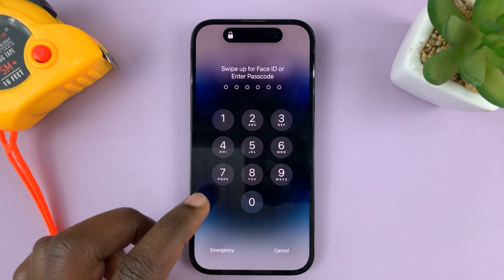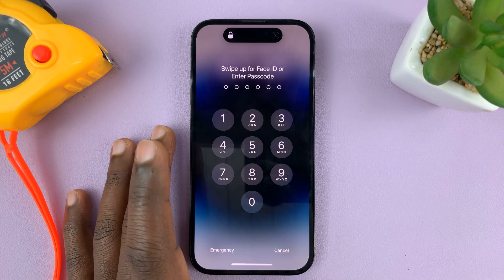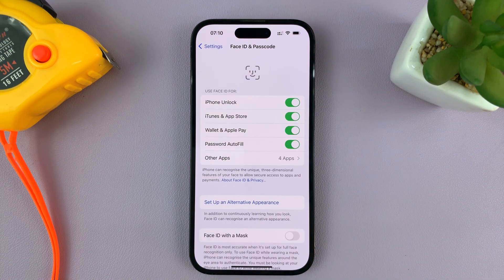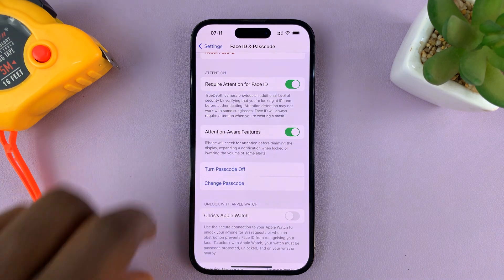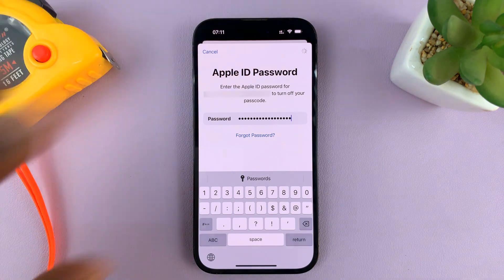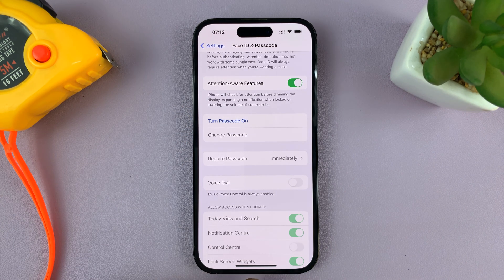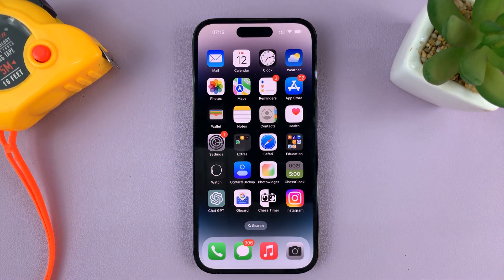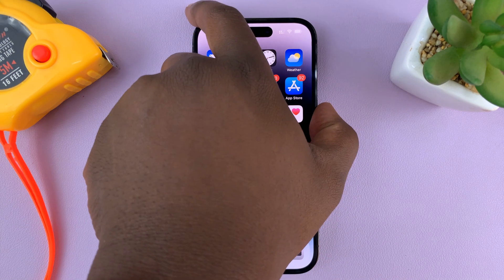iPhone 14/14 Pro: How To Disable (Turn OFF) Passcode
This is a video guide through the process of disabling or turning off the passcode on your iPhone 14 or iPhone 14 Pro. This is applicable to other previous iPhones also.

The passcode feature on your iPhone provides an extra layer of security to protect your personal information.

Why Disable the Passcode?
While the passcode feature provides vital protection for your personal information, there are times when you may prefer not to use it. For instance, when you're at home or in a trusted environment, entering the passcode repeatedly can become tiresome.

By disabling the passcode, you can conveniently access your device without compromising your security in certain circumstances. Disabling the passcode will also disable Face ID as well, as they go hand-in-hand as security features for your iPhone.

In this easy-to-follow tutorial, we will show you step-by-step how to disable the passcode on your iPhone 14 or iPhone 14 Pro. We'll cover all the necessary settings and options, ensuring that you can easily turn off the passcode and customize your device's security settings according to your preferences.

Whether you're new to the iPhone ecosystem or a seasoned user, this video is suitable for anyone looking to learn how to disable the passcode on their iPhone 14 or iPhone 14 Pro. Our detailed instructions, accompanied by on-screen demonstrations, will make the process straightforward and hassle-free.

Step-by-Step Guide to Disabling the Passcode:

Step 1: Start by unlocking your iPhone using your current passcode. This step ensures that only authorized users can make changes to the security settings.

Step 2: Locate the "Settings" app on your iPhone's home screen and tap on it to access the settings menu.

Step 3: Scroll down and find the "Face ID & Passcode" or "Touch ID & Passcode" option, depending on the biometric authentication method supported by your iPhone 14 or iPhone 14 Pro.

Step 4: To proceed with modifying the passcode settings, you will need to re-enter your current passcode for verification purposes.

Step 5: Within the "Face ID & Passcode" or "Touch ID & Passcode" settings, you will find an option to "Turn Passcode Off" once you scroll through the options. Tap on this option, and you will be prompted to confirm your decision.

Step 6: A confirmation pop-up will appear, asking if you want to disable the passcode. Select "Turn Off".

Step 7: You will then be prompted to authenticate yourself with your Apple ID password, as yet another security measure. Once you do, tap on "Turn Off" in the top-right corner, re-enter your passcode one last time and your passcode will be turned off.

Step 8: To ensure that the passcode has been successfully disabled, lock your device and attempt to unlock it without entering a passcode or Face ID. If your iPhone unlocks without requiring a passcode or Face ID, you have successfully disabled it.

Remember that the passcode feature is essential for safeguarding your personal information, so it is advisable to enable it when you're in public places or unfamiliar surroundings. With the ability to enable or disable the passcode at will, you can strike a balance between convenience and security on your iPhone 14 or iPhone 14 Pro.

Cell Phone Tripod Adapter